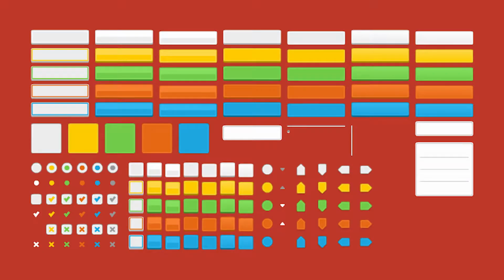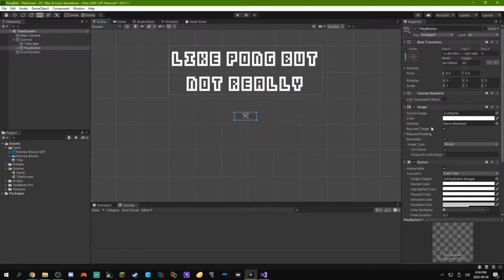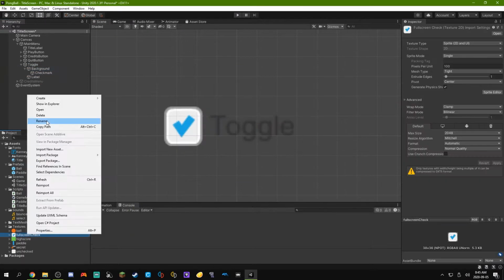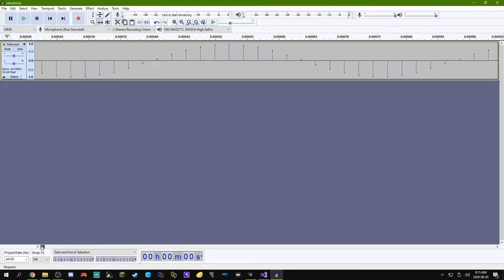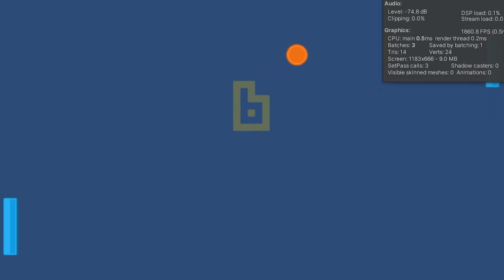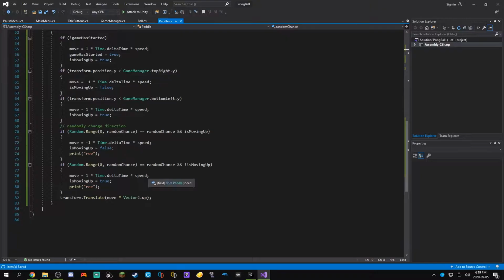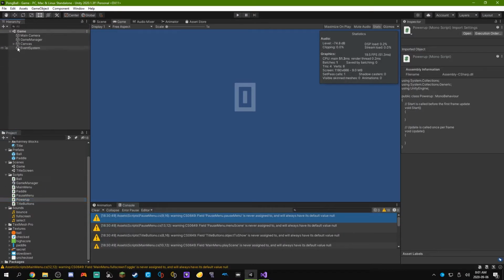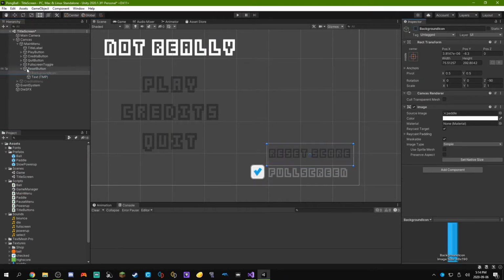Pong, but you are the ball (Devlog)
Well, I guess I'm a game dev now!

You can also download the source code from the itch.io link, but my code is likely some of the worst you will ever see, because I am 12 and this is my second game.

Intro - 0:00
Day 1 - 0:19
Day 2 - 1:03
Day 3 - 2:37
Outro - 3:33

I mostly post clips from my Switch here, but sometimes I'll post other things too!

About me: My name is Nick and I make gaming videos here on YouTube! Some of my favourite games are Minecraft and Breath of the Wild. I am 12 years old and live in Canada.

PC Specs:
💾 SSD - 128GB NVME
💾 HDD - 1TB

Peripherals:
🖥️ Monitor 1 - 27" Optix MAG27C 1080p 144hz Curved
🖥️ Monitor 2 - 27" Optix MAG271C 1080p 144hz Curved
⌨️ Keyboard - Logitech G513 Tactile
🖱️ Mouse - Logitech G502 HERO
🎮 Controller - Afterglow Wireless PS3 Controller
🎧 Headphones - Turtle Beach Recon 50